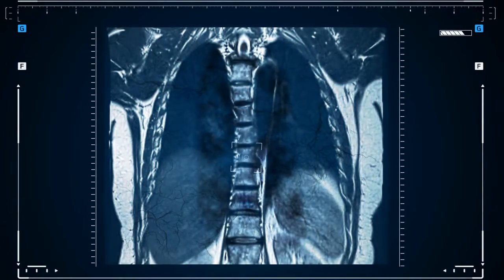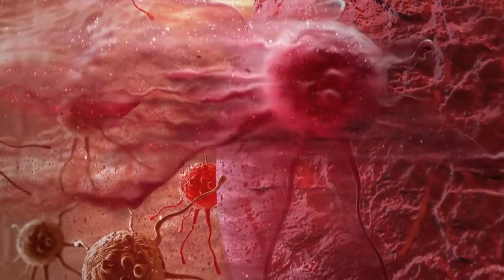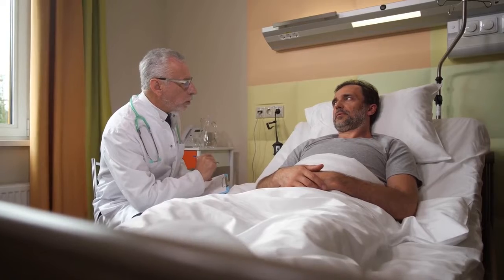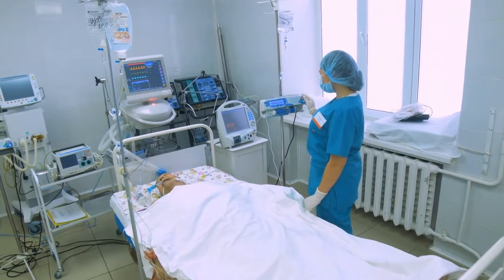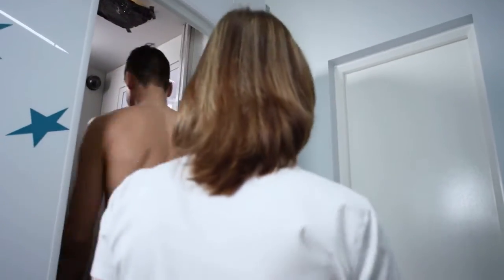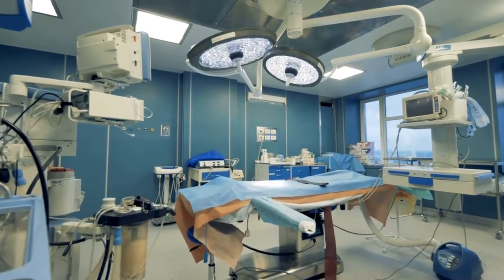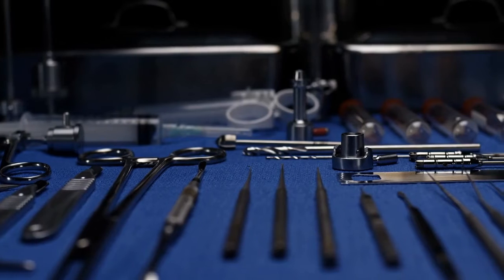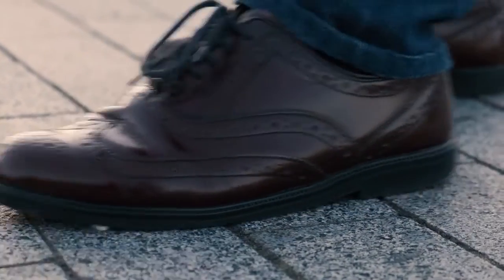Lung Cancer Symptoms and Treatment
In this video, we're going to cover the basics of lung cancer symptoms and treatment. Lung cancer is the leading cause of cancer death in the United States, and many people aren't aware of the warning signs. It is very important to know the symptoms of lung cancer in order to identify it early on. Learn the symptoms, treatment options, and pathology of this deadly disease. I'll also be discussing some of the causes of lung cancer.

Transcription
Lung cancer is an illness that affects the lungs.
There are two types of lung cancer: small cell and non-small cell lung cancer.
The most common type of lung cancer is small cell lung cancer.
Each type of cancer cell grows and spreads in a unique way, and each is treated in a unique way.
When normal cell division and development pathways are disrupted, lung cancer, like other cancers, results in an abnormal and uncontrollable growth pattern.
A tumor is formed when the cells grow in size and form a mass.
The term "malignant," also known as "cancerous," refers to any abnormal development in the body that immediately invades surrounding tissues and organs, spreads to other parts of the body, or has the potential to reappear after removal.
Lung cancer has the potential to spread over a long period of time.
In the United States, cigarette smoking is the most common risk factor for lung cancer.
Many people who are exposed to cigarette smoke – or some of its components – will develop long-term lung problems.
These changes have the potential to result in the formation of a malignant tumor in the lungs.
According to the World Cancer Research Fund, nonsmokers account for 25% of all lung cancer cases worldwide.
There are a few cases where the underlying cause is unknown.
According to the American Cancer Society, two out of every three people over the age of 65 have lung cancer.
The average age of a patient when they are diagnosed is 70 years old.
Despite being the second most common cancer in the United States, lung cancer is also the deadliest, accounting for the highest number of fatalities among all malignancies.
Staging provides a clinician with a comprehensive understanding of the extent of a patient's cancer, allowing him or her to make treatment decisions and estimate the expected outcome of a treatment.
Doctors use precise terminology to describe cancer stages, but the following is a simple way to communicate cancer staging:
Stage one would mean the cancer appears to have been contained to the lungs.
Stage two and three means the cancer has spread to the lymph nodes of the thoracic cavity on a regional level (or glands).
Stage four, the cancer has spread to other parts of the body (metastasized).
The majority of lung cancers develop in the bronchial lining (air passageways branching off the trachea, or breathing tube).
Lung cancer can also develop in glands beneath the bronchial lining, which most commonly occurs in the lungs' outer regions.
Small cell lung cancer and non-small cell lung cancer are the most common types of lung cancer, and they grow and spread in a variety of ways:
Non-small cell lung cancer (NSCLC) is a type of lung cancer that does not affect the lungs' tiny cells.
Non-small cell lung cancer is significantly more common than small cell lung cancer because it develops and spreads more slowly.
Non-small cell lung cancer is classified into three types based on the type of cells from which it develops:
Adenocarcinoma is a type of lung cancer that develops around the periphery of the lung and varies in size and rate of growth.
This is the most common type of lung cancer, affecting both smokers and nonsmokers.
Squamous cell carcinoma is a type of cancer that most commonly begins in one of the main breathing passages in the center of the chest.
Lung tumors can range in size and location from very small to extremely large, depending on their location and size.
In most cases, large cell carcinoma develops on the periphery of the lung, spreads quickly, and is already advanced when it is discovered.
Small cell lung cancer is less common than non-small cell lung cancer, accounting for about 15% of all lung cancers.
The incidence of small cell lung cancer is lower than that of non-small cell lung cancer.
This type of lung cancer grows rapidly, is usually advanced at the time of diagnosis, and spreads rapidly to other parts of the body.
It is the most prevalent form of lung cancer.
Chest cancers are extremely rare.
There are over a dozen different types of uncommon tumors that can develop in the chest, and they can originate in the lung or elsewhere in the body.